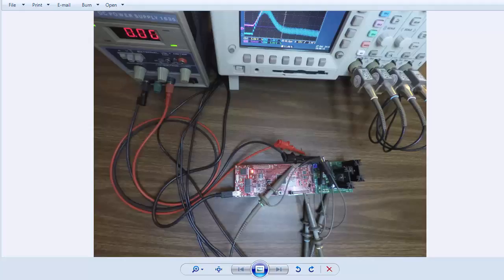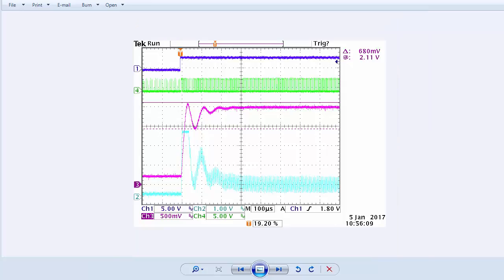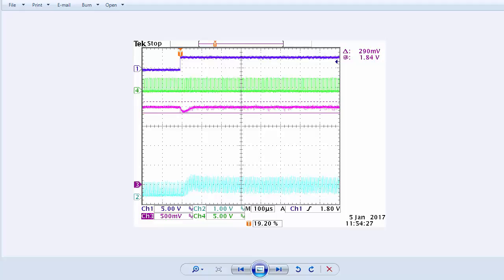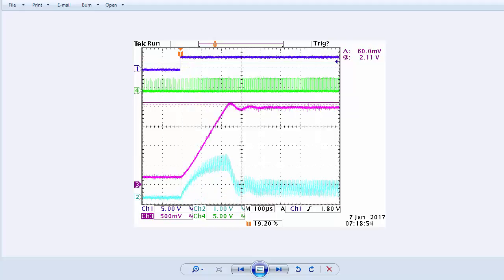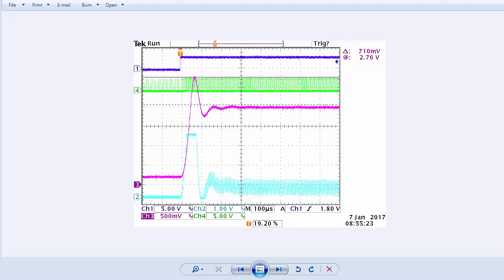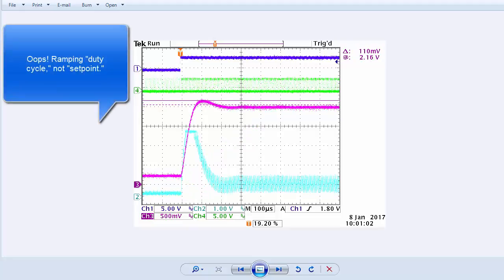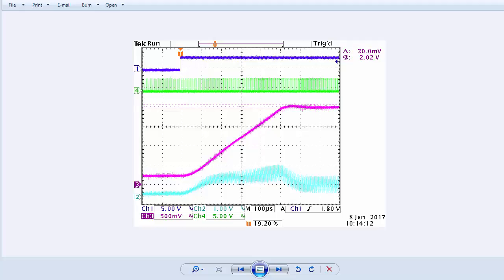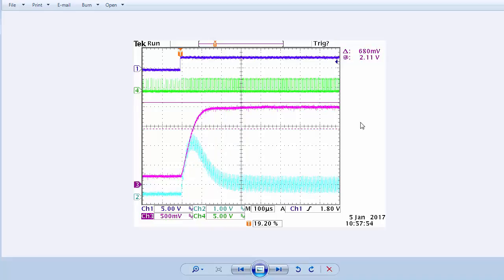7 Case Study 2 Buck Power Supply Transient Response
A TI LaunchPad Development Kit with the buck converter BoosterPack is used as an example buck converter. A software-switchable load is abruptly switched in and switched out, and the transient response is observed using two different compensators. Following are related links.